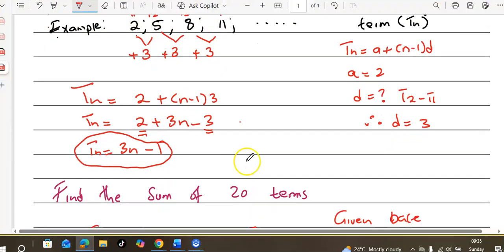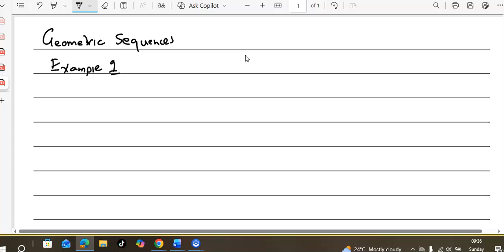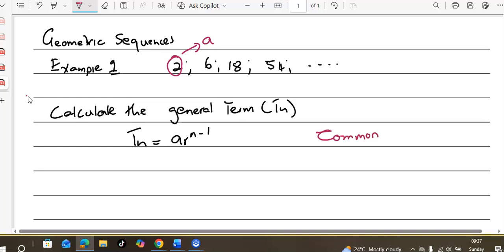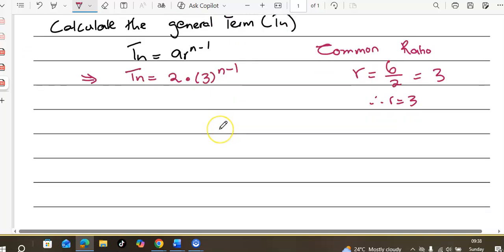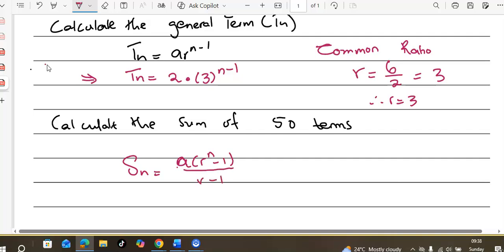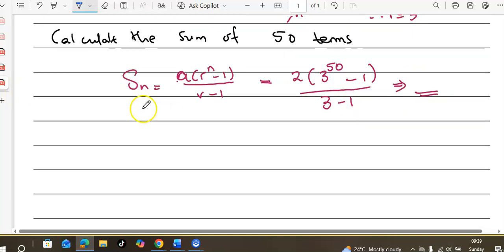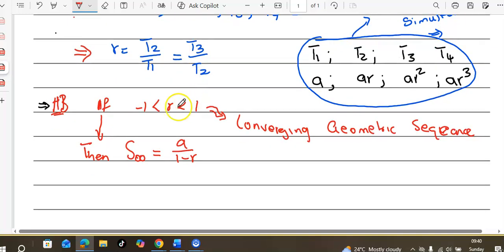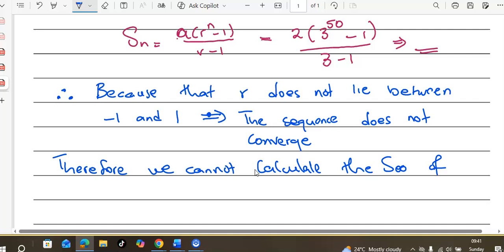Geometric part 2 Grade 12 (CAPS AND IEB)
In this video, we explain Geometric Sequences in a clear and simple way. This lesson is perfect for learners who want to understand patterns, common ratios, and formulas used in Mathematics.